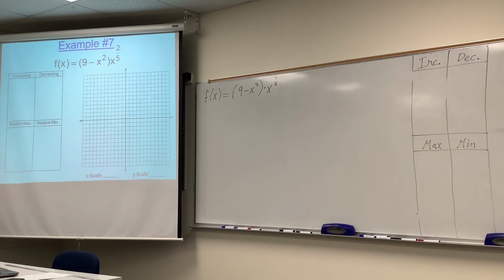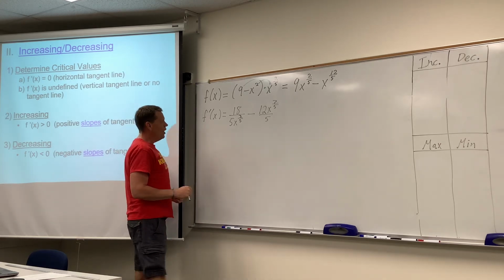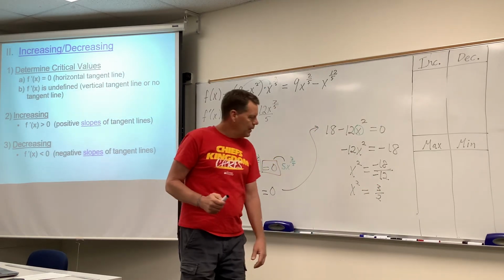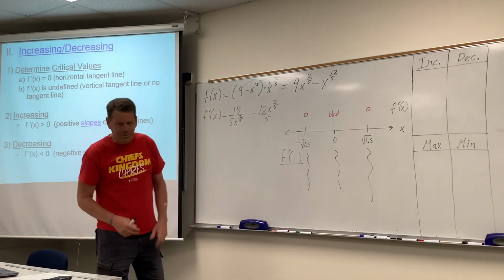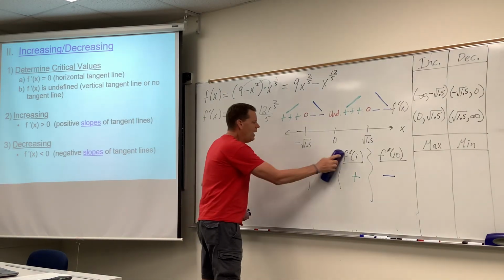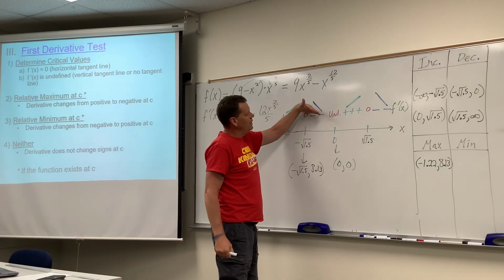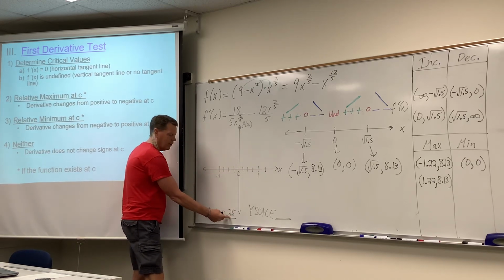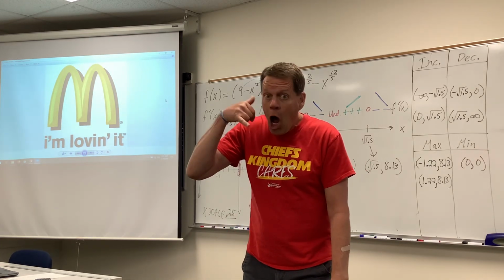Calculus - Mean Value Theorem & First Derivative Test - Example #7